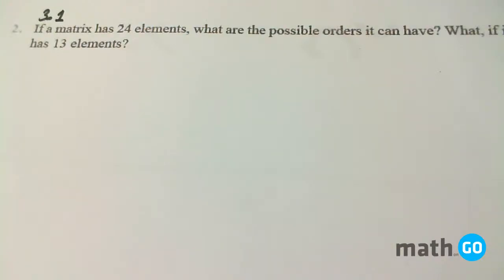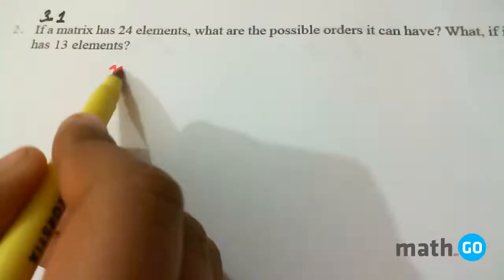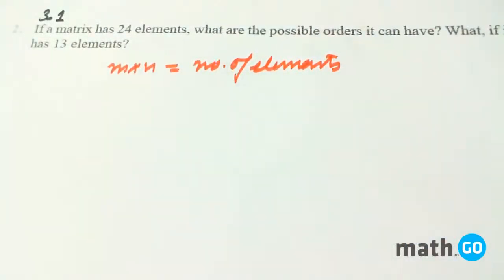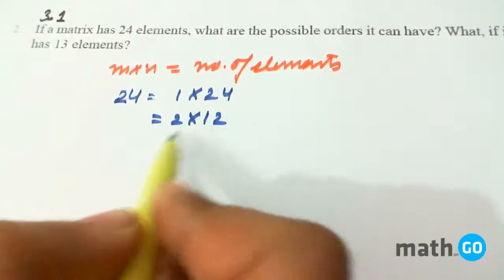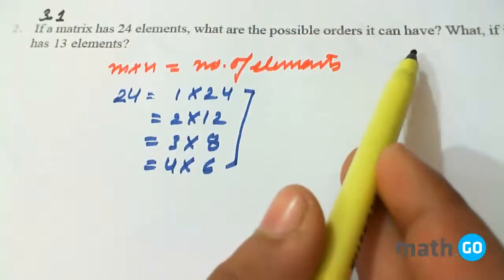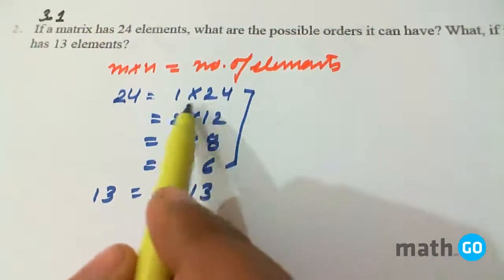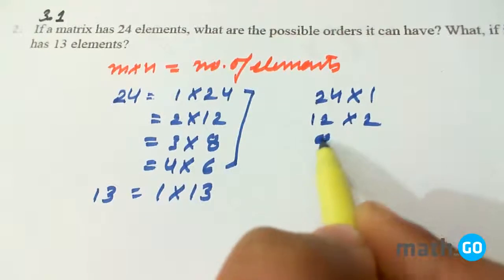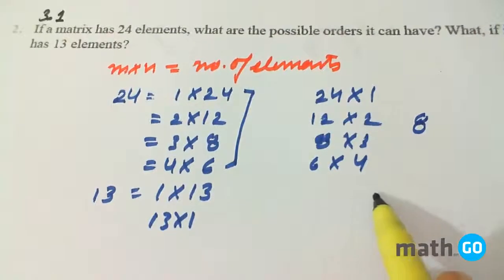Matrices - Exercise 3.1 - Question No. 2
In this problem, we will find out how many possible orders a matrix can have if the number of elements of the matrix is given.